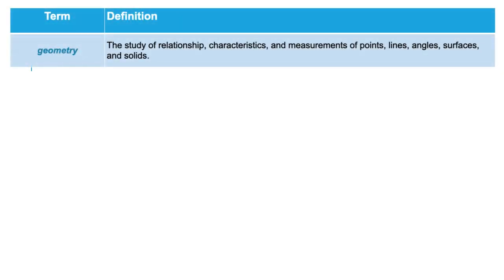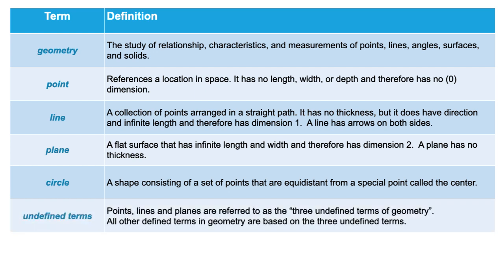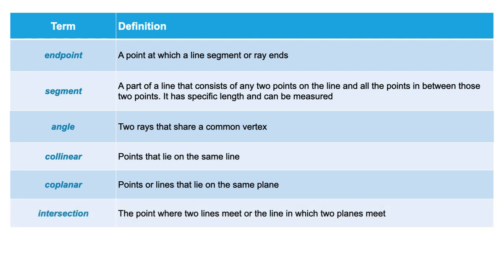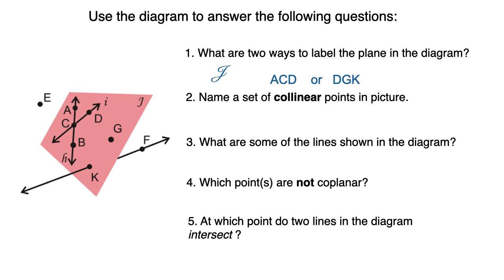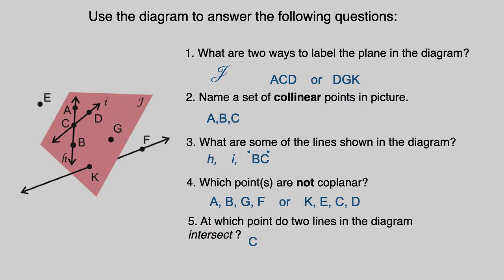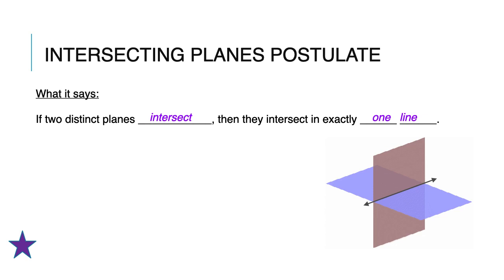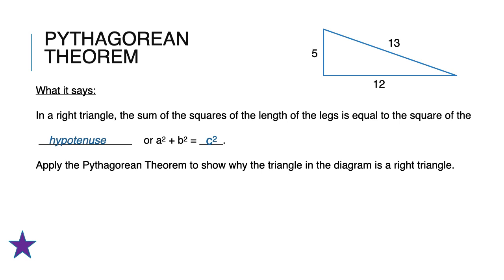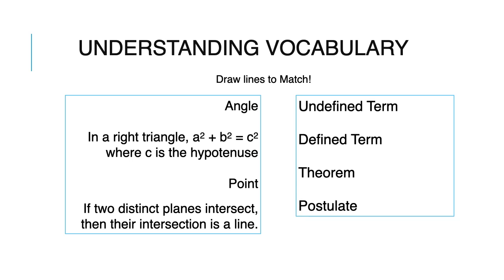Points, Lines, Planes